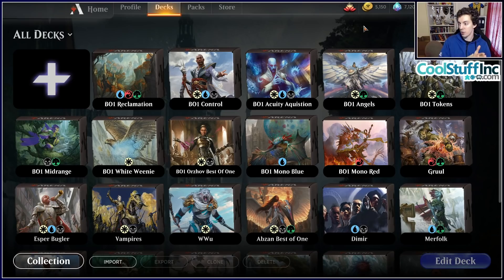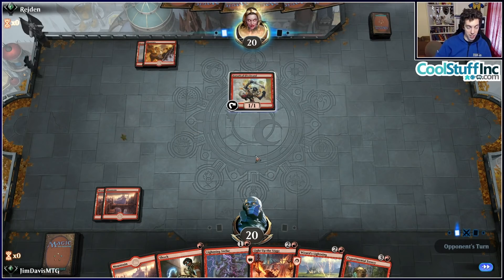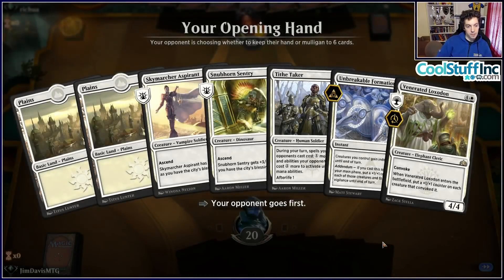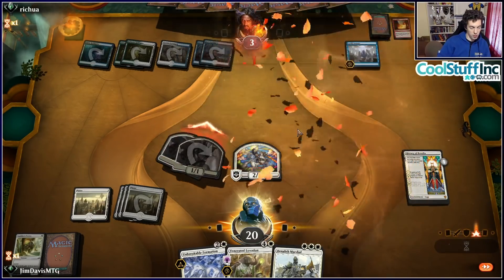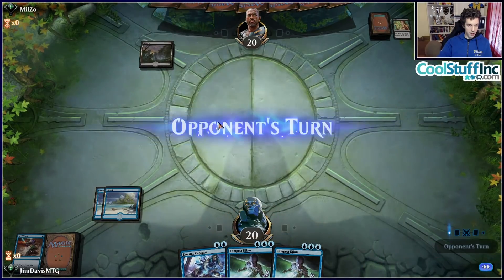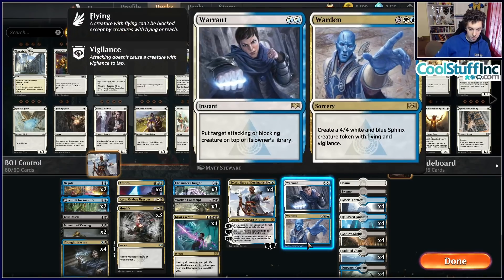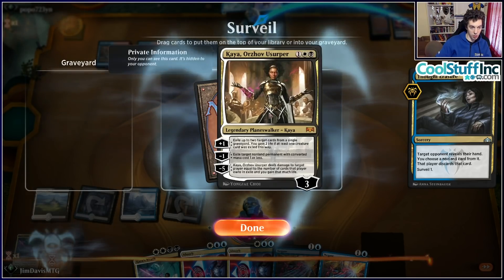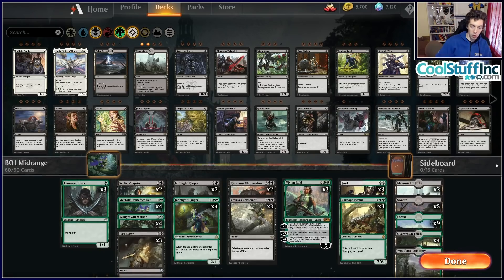Mythic Invitational Preview with Jim Davis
Follow Jim Davis on Twitter and Twitch!

Time Stamps
Deck 1 - 00:02:45
Deck 2 - 00:0938
Deck 3 - 00:21:16
Deck 4 - 00:28:41
Deck 5 - 00:40:55
Deck 6 - 00:47:20
Deck 7 - 00:53:50
Deck 8 - 01:04:49
Deck 9 - 01:10:00
Deck 10 - 01:16:30

Deck Lists

Mono Red | Best of One Standard | Jim Davis

3 Experimental Frenzy
4 Fanatical Firebrand
4 Ghitu Lavarunner
4 Goblin Chainwhirler
4 Light Up the Stage
4 Lightning Strike
19 Mountain
4 Runaway Steam-Kin
4 Shock
2 Skewer the Critics
4 Viashino Pyromancer
4 Wizard's Lightning

Mono White | Best of One Standard | Jim Davis

4 Benalish Marshal
3 Conclave Tribunal
4 Dauntless Bodyguard
4 History of Benalia
2 Hunted Witness
4 Legion's Landing
20 Plains
4 Skymarcher Aspirant
4 Snubhorn Sentry
4 Tithe Taker
3 Unbreakable Formation
4 Venerated Loxodon

Mono Blue | Best of One Standard | Jim Davis

1 Blink of an Eye
3 Chart a Course
4 Curious Obsession
2 Dive Down
1 Essence Capture
19 Island
4 Merfolk Trickster
3 Mist-Cloaked Herald
4 Opt
4 Pteramander
4 Siren Stormtamer
3 Spell Pierce
4 Tempest Djinn
4 Wizard's Retort

Esper Control | Best of One Standard | Jim Davis

4 Absorb
1 Cast Down
3 Chemister's Insight
4 Drowned Catacomb
4 Glacial Fortress
4 Godless Shrine
4 Hallowed Fountain
4 Isolated Chapel
4 Kaya's Wrath
1 Kaya, Orzhov Usurper
2 Moment of Craving
3 Mortify
2 Negate
1 Plains
2 Search for Azcanta
1 Swamp
4 Teferi, Hero of Dominaria
4 Thought Erasure
3 Vraska's Contempt
1 Warrant/Warden
4 Watery Grave

Golgari Midrange | Best of One Standard | Jim Davis

3 Carnage Tyrant
3 Cast Down
3 Find/Finality
9 Forest
4 Jadelight Ranger
3 Llanowar Elves
2 Memorial to Folly
4 Merfolk Branchwalker
2 Midnight Reaper
4 Overgrown Tomb
2 Ravenous Chupacabra
2 Seekers' Squire
5 Swamp
3 Vivien Reid
3 Vraska's Contempt
4 Wildgrowth Walker
4 Woodland Cemetery

Temur Reclamation | Best of One Standard | Jim Davis

4 Breeding Pool
4 Chemister's Insight
4 Expansion/Explosion
2 Fiery Cannonade
4 Growth Spiral
4 Hinterland Harbor
1 Island
1 Mountain
2 Niv-Mizzet, Parun
4 Opt
4 Rootbound Crag
2 Search for Azcanta
3 Shivan Fire
2 Shock
2 Sinister Sabotage
4 Steam Vents
4 Stomping Ground
4 Sulfur Falls
1 Syncopate
4 Wilderness Reclamation

Selesyna Tokens | Best of One Standard | Jim Davis

3 Conclave Tribunal
3 Emmara, Soul of the Accord
4 Flower/Flourish
4 Forest
4 History of Benalia
3 Legion's Landing
4 March of the Multitudes
9 Plains
4 Saproling Migration
2 Shalai, Voice of Plenty
4 Sunpetal Grove
4 Temple Garden
4 Tithe Taker
3 Trostani Discordant
2 Unbreakable Formation
3 Venerated Loxodon

Aquity Esper | Best of One Standard | Jim Davis

2 Cry of the Carnarium
4 Dovin's Acuity
4 Drowned Catacomb
4 Glacial Fortress
4 Godless Shrine
4 Hallowed Fountain
4 Isolated Chapel
4 Kaya's Wrath
3 Mastermind's Acquisition
2 Mission Briefing
2 Moment of Craving
4 Mortify
2 Nightmare's Thirst
4 Opt
4 Revitalize
1 Swamp
1 The Immortal Sun
3 Vraska's Contempt
4 Watery Grave

Sideboard:
1 Cleansing Nova
2 Clear the Mind
1 Demystify
1 Ethereal Absolution
1 Healing Grace
1 Ixalan's Binding
1 Lyra Dawnbringer
1 Mass Manipulation
1 Negate
1 Nezahal, Primal Tide
1 Sorcerous Spyglass
1 The Immortal Sun
1 The Mirari Conjecture
1 Unmoored Ego

Selesnya Angels | Best of One Standard | Jim Davis

4 Adventurous Impulse
8 Forest
2 Ixalan's Binding
4 Jadelight Ranger
2 Knight of Autumn
4 Llanowar Elves
3 Lyra Dawnbringer
4 Merfolk Branchwalker
7 Plains
4 Resplendent Angel
3 Shalai, Voice of Plenty
4 Sunpetal Grove
4 Temple Garden
3 Vivien Reid
4 Wildgrowth Walker

Orzhov Aggro | Best of One Standard | Jim Davis

2 Ajani, Adversary of Tyrants
4 Basilica Bell-Haunt
3 Cast Down
4 Dauntless Bodyguard
2 Forsaken Sanctuary
3 Fungal Infection
4 Godless Shrine
4 History of Benalia
4 Isolated Chapel
2 Kaya, Orzhov Usurper
4 Knight of Malice
3 Legion's Landing
3 Mortify
7 Plains
5 Swamp
4 Tithe Taker
2 Venerated Loxodon